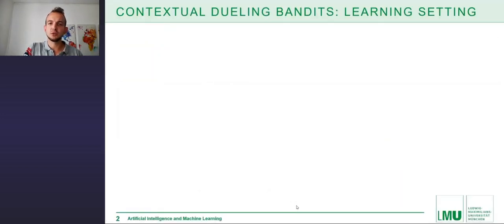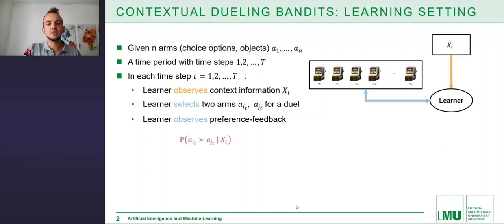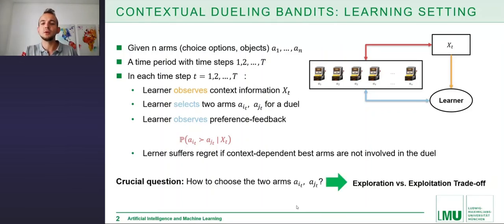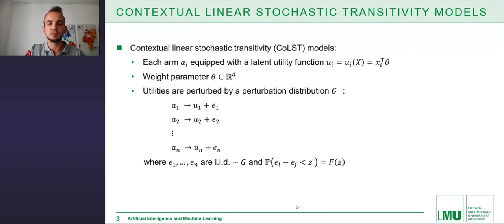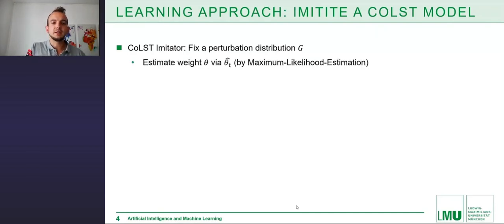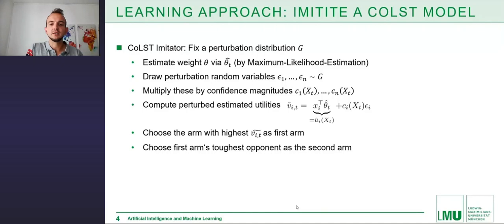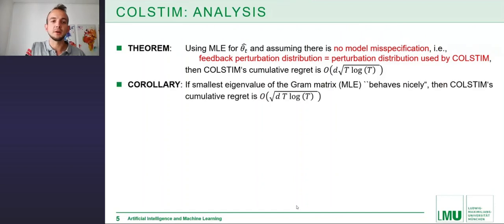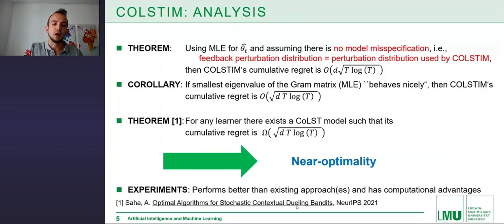Stochastic Contextual Dueling Bandits under Linear Stochastic Transitivity Models–ViktorBengs–ICML22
We consider the regret minimization task in a dueling bandits problem with context information. In every round of the sequential decision problem, the learner makes a context-dependent selection of two choice alternatives (arms) to be compared with each other and receives feedback in the form of noisy preference information. We assume that the feedback process is determined by a linear stochastic transitivity model with contextualized utilities (CoLST), and the learner’s task is to include the best arm (with the highest latent context-dependent utility) in the duel. We propose a computationally efficient algorithm, CoLSTIM, which makes its choice based on imitating the feedback process using perturbed context-dependent utility estimates of the underlying CoLST model. If each arm is associated with a d-dimensional feature vector, we show that CoLSTIM achieves a regret of order O(\sqrt{dT}) (ignoring log-terms) after T learning rounds. Additionally, we also establish the optimality of CoLSTIM by showing a lower bound for the weak regret that refines the existing average regret analysis. Our experiments demonstrate its superiority over state-of-the-art algorithms for special cases of CoLST models.